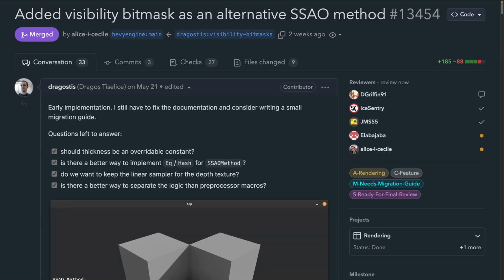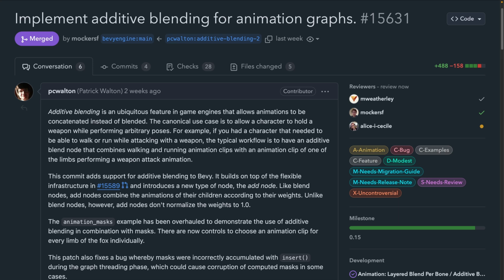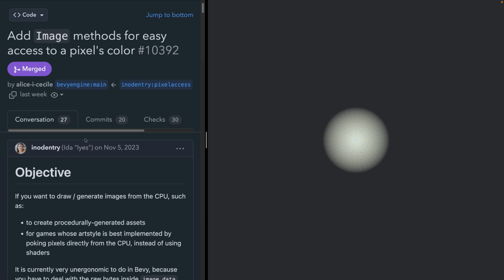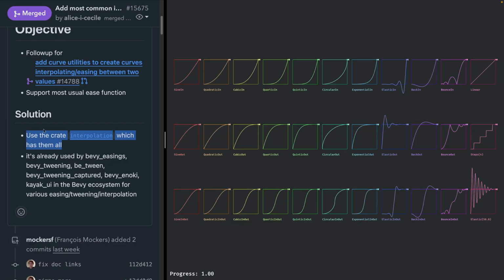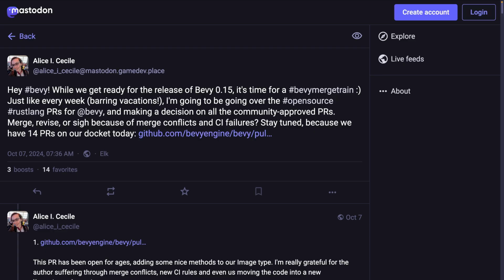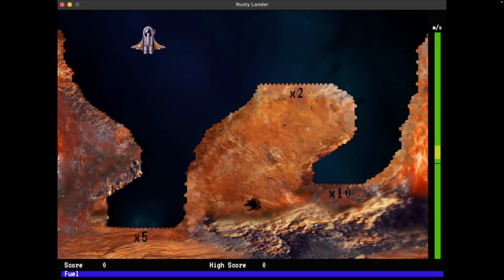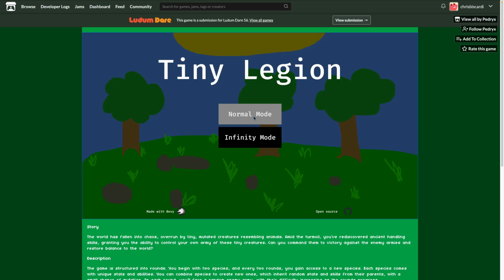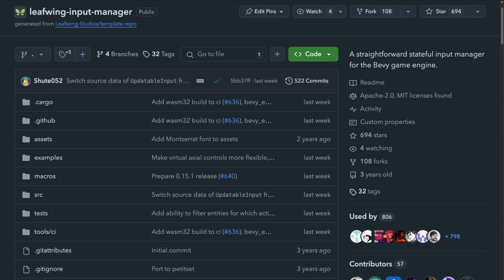Animation Events, Curves, and no std - This Week in Bevy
According to my notes there were over 100 PRs merged last week which represents a truly incredible effort by the community to get ready for the 0.15 release candidates.

0.15 is really shaping up to be a stellar release including Required Components, new Animation and Curve APIs, and more.

There's a whole lot to get into this week so let's start with some new rendering functionality.

## Chapter

00:00 last week in bevy
02:14 Order Independent Transparency
03:22 Screen Shake
03:36 New Image APIs
03:56 Required Components
04:27 Retained Render world
05:06 Animation Events
05:30 Curves
05:58 Macos Window Options
06:16 More tools for hierarchies
06:40 Text Rework
07:03 no_std
07:18 Alice's Merge Train
07:33 Jarl on Steam Deck
07:49 no_std Bevy
08:08 Optimizing Path Finding
08:21 From Blender to Bevy
08:33 74 million pixels a second
08:45 Bevy + The Lightmapper
09:01 Lockpicking
09:06 Rusty Lander 0.7
09:22 work-in-progress procedural mesh editor
09:39 Solar System Simulation
09:57 Metroidvania-style game
10:03 Disco Elysium + Yarn Spinner
10:09 3d Platformer
10:22 Polder
10:43 To Build a Home: Cleaning
10:49 Radiance Cascades
10:56 Oklch color picker
11:06 Tiny Creatures
11:17 haalka 0.2
11:35 bevy_tnua 0.20
11:58 bevy_pixelmap
12:08 bevy_debug_log
12:25 Bevy Entitiles 0.11.0
12:44 i-cant-believe-its-not-bsn
12:57 leafwing-input-manager 0.15.1